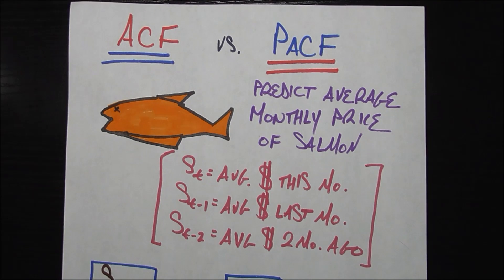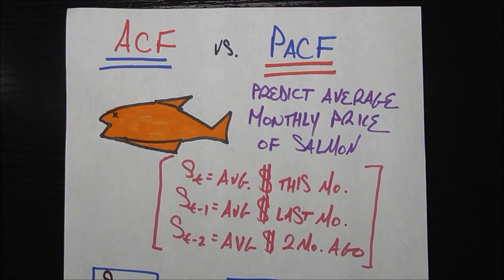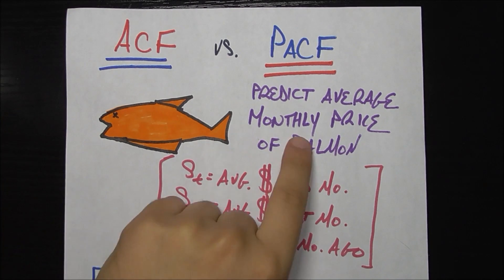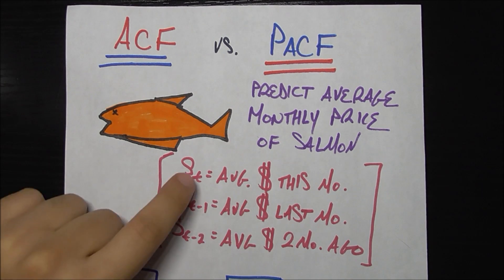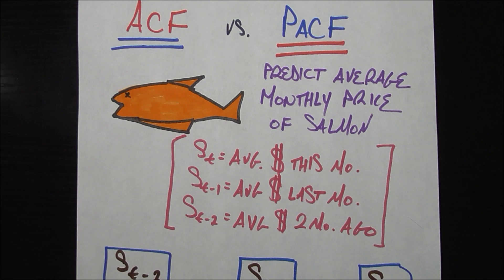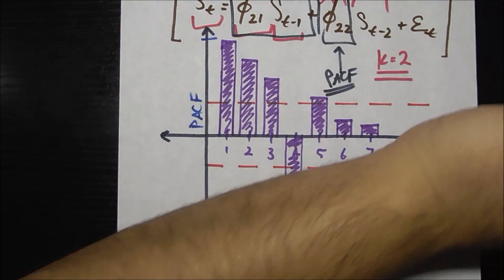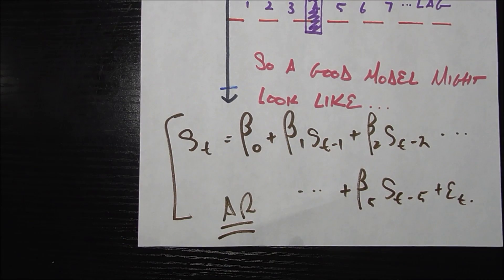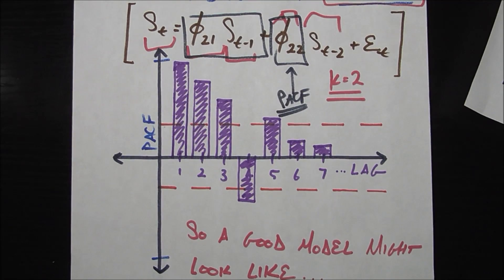Time Series Talk : Autocorrelation and Partial Autocorrelation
Intuitive understanding of autocorrelation and partial autocorrelation in time series forecasting